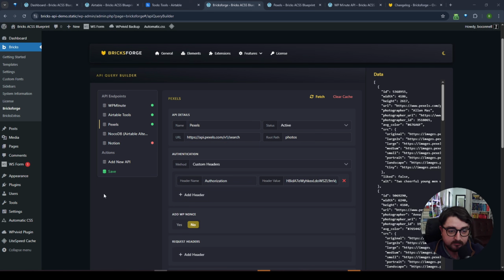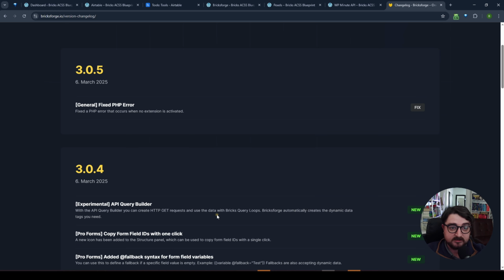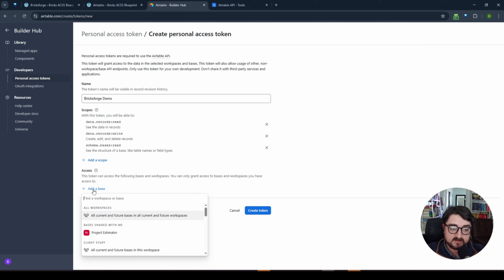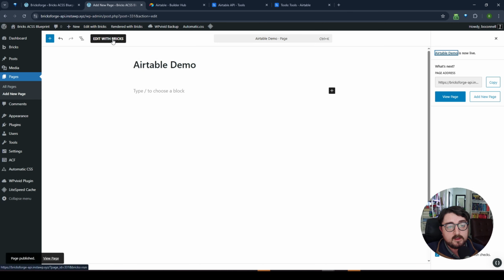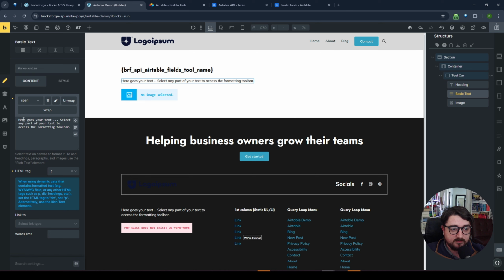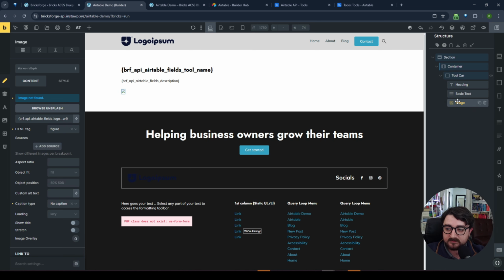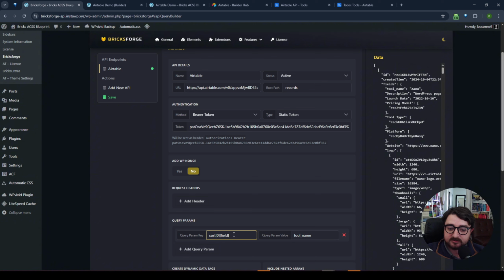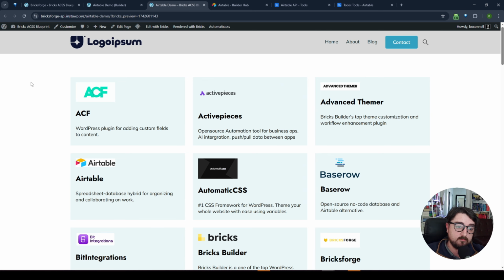Connect Airtable to Bricks' Query Loops with Bricksforge API Builder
🌟 **Connect Airtable to WordPress with Bricks Builder – No Coding Needed!** 🌟

Discover how to seamlessly integrate Airtable into your WordPress site using the Bricks Forge API Query Builder. This step-by-step tutorial walks you through setting up dynamic content without importing data into your database. Perfect for developers, designers, and WordPress enthusiasts looking to streamline workflows and enhance site functionality! 🚀

- ✅ How to connect Airtable to WordPress using Bricks Builder.
- ✅ Setting up API authentication with Airtable for secure data access.
- ✅ Fetching data and creating dynamic query loops in Bricks Builder.
- ✅ Displaying external content (like Airtable tools, images, or descriptions) directly on your WordPress site.
- ✅ Tips to sort, filter, and style content dynamically without touching your database.

By the end of this tutorial, you'll have the skills to pull external content into WordPress with ease, saving time and avoiding the hassle of database imports. Plus, this approach works for other APIs too—Google Sheets, Notion, and more! Enhance your WordPress sites with modern, dynamic content integration.

- Web developers looking to expand their workflow.
- WordPress users wanting dynamic API-driven content.
- Anyone managing external data sources like Airtable.

👉 Take your WordPress skills to the next level with this powerful feature in Bricks Forge. Watch now, and start building smarter websites today. 🚀

CHAPTERS:
00:00 - Intro
00:39 - Querying External APIs in Bricks
01:42 - Setting Up Airtable API Endpoint
04:12 - Creating Airtable API Endpoint in Bricks Forge
09:32 - Dynamic Data Tags for Airtable API
10:17 - Looping Through Airtable Data in Bricks
11:28 - Using Airtable as External API in Bricks
14:38 - Adding Images from Airtable
19:05 - Sorting Airtable Data in Bricks
21:46 - Final Thoughts on Airtable API in Bricks
23:17 - Outro